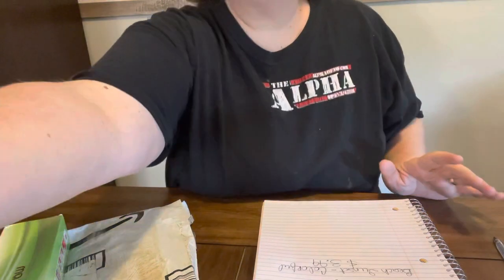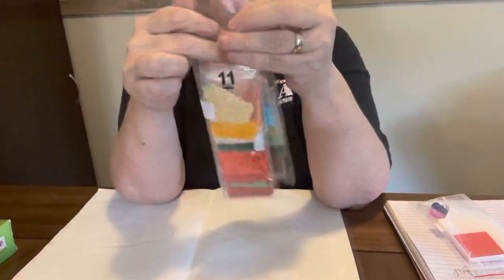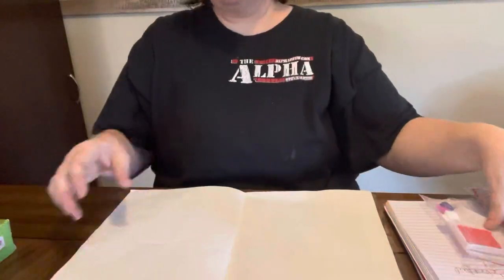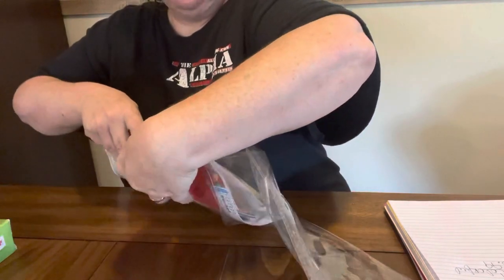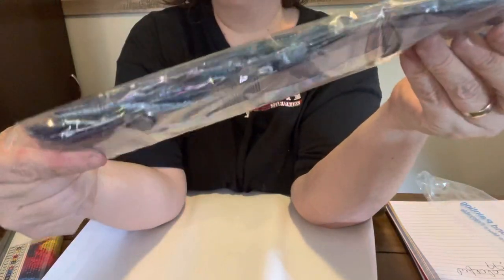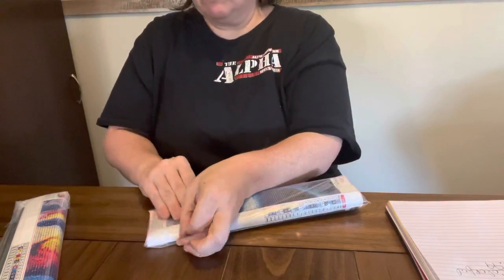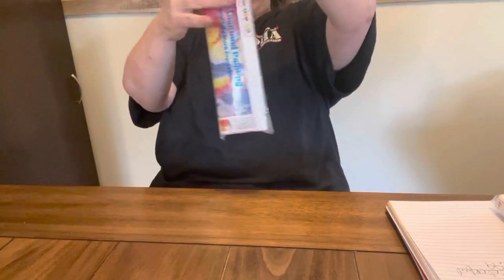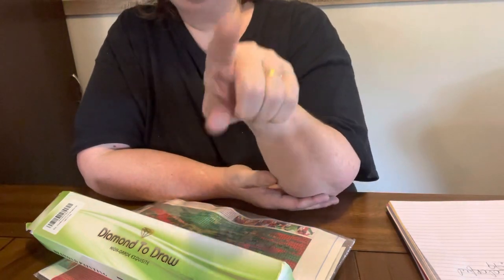Diamond Painting Unboxing-Amazon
Diamond Painting Kits,Diamond Art...

Wonderbooom 2 Pack 5D Diamond...